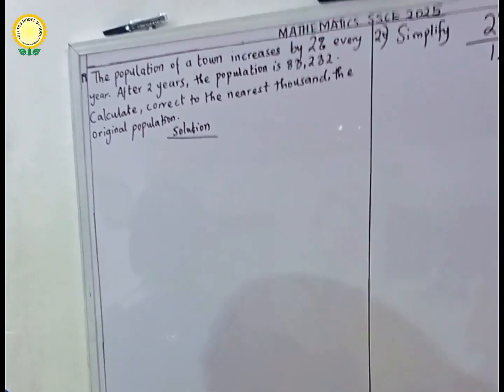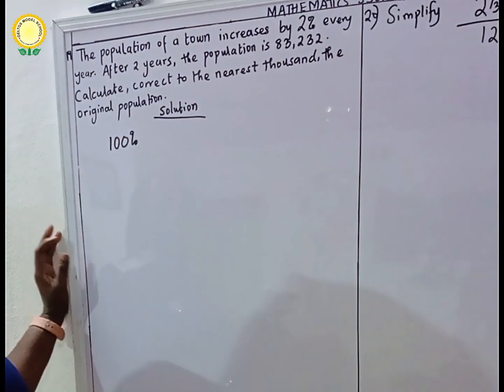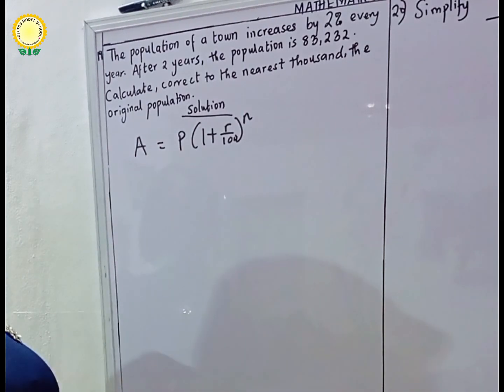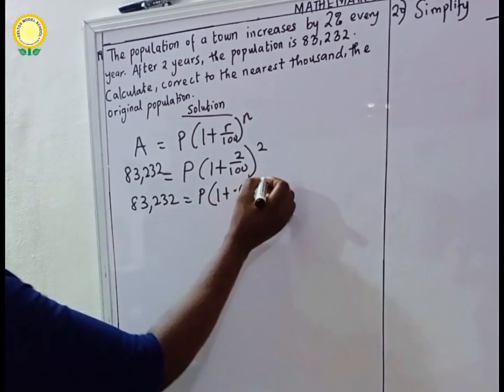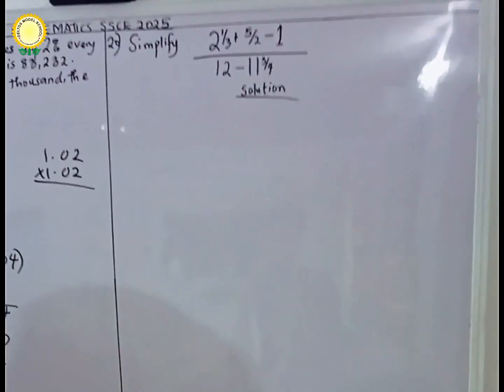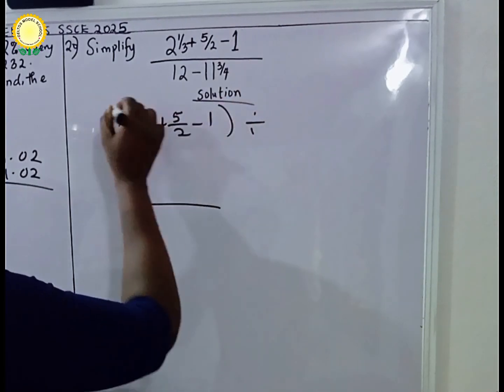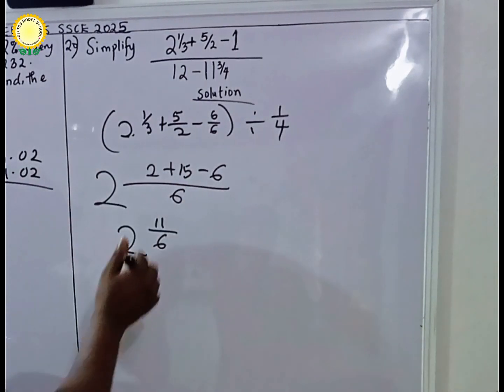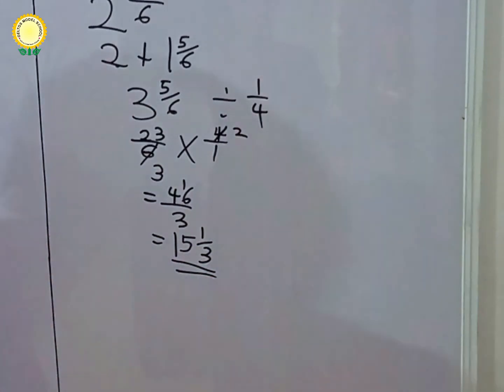Solutions to 2025 SSCE MATHS Part 6 ( Q19-20)